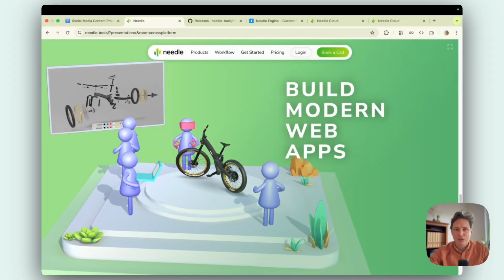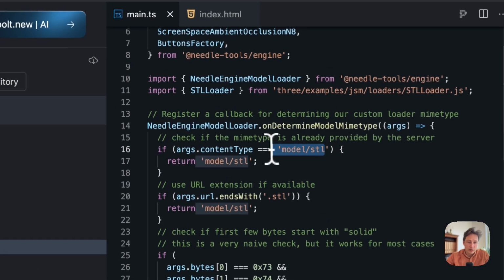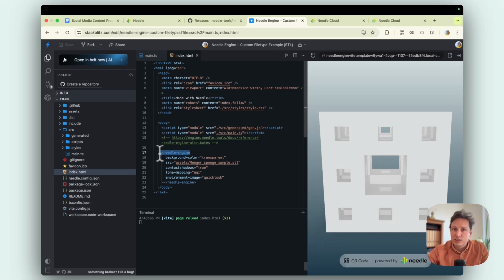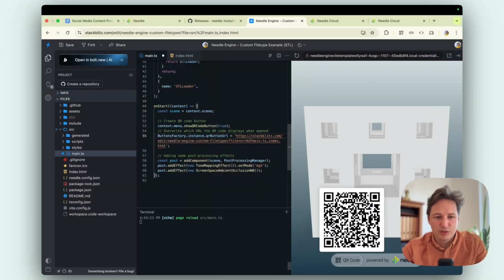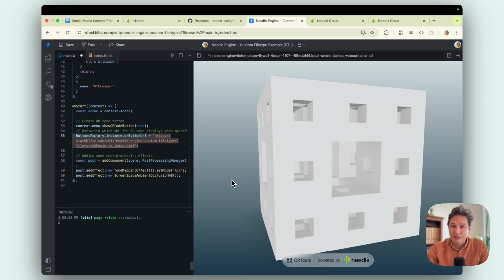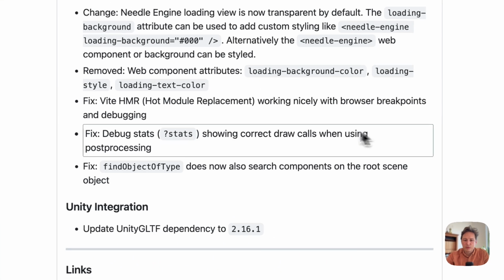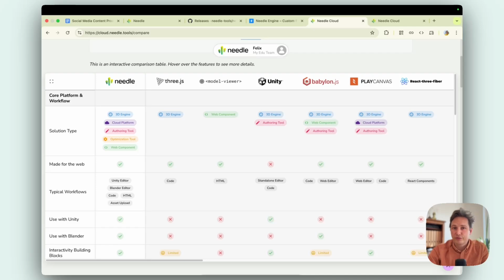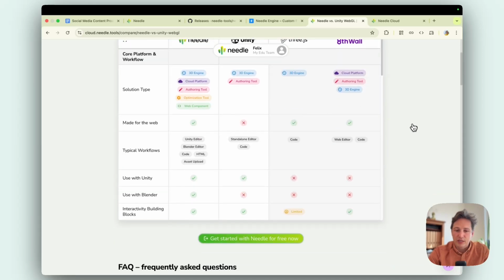Devlog #8 | Needle Engine 4.5 | Custom file types, workflow improvements, comparison to web engines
Needle Engine 4.5 is here!
Learn about custom file types for the Needle Engine web component, performance and workflow improvements, and the new transparent loading background. We’ll also show our new in-depth comparison table for 3D web engines, densely packed with information across the ecosystem.

00:00 Intro
00:12 New feature: add custom file types to our web component
00:43 Demo: STL file loader
03:36 New feature: change the automatic QR code URL
04:33 Demo: QR code URL
05:07 Performance improvement: Manual update for contact shadows
05:56 New: transparent loading screen
07:23 Improvements for Vite’s Hot Module Reload
08:09 Various fixes
09:09 New: 3D Engine comparison page – find the right solution for your next project
10:50 Outro

📺 Links from the video:
Custom file types and QR code handling demo: